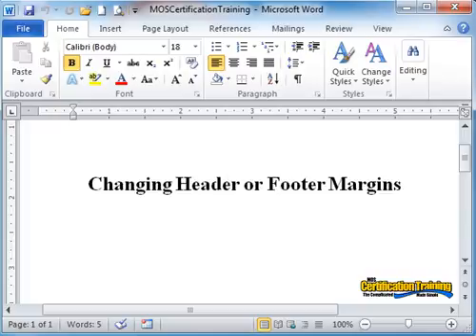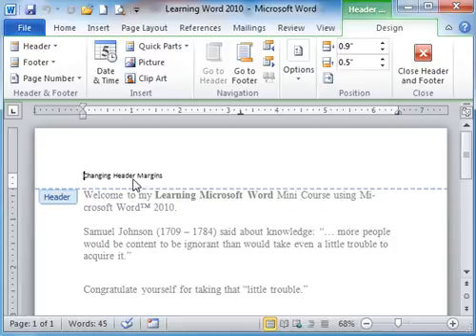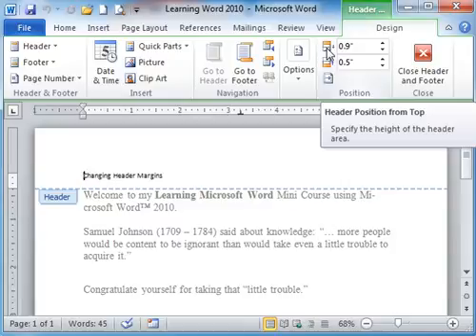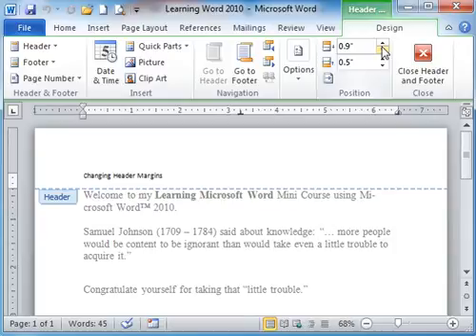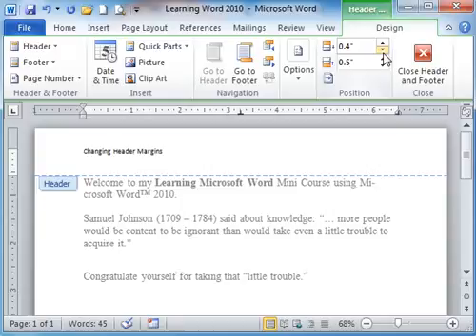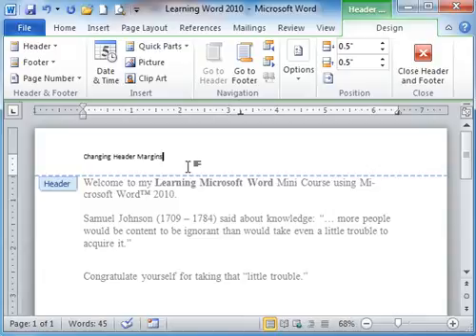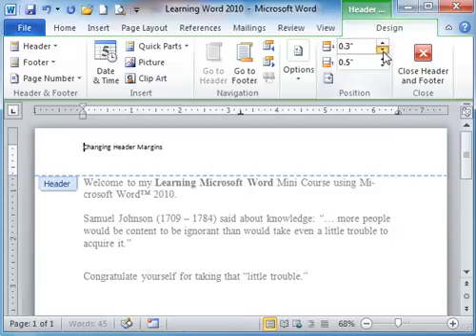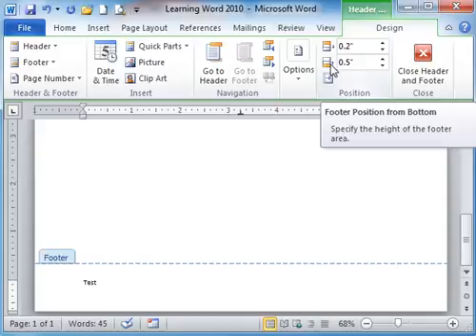Changing Header and Footer Margins